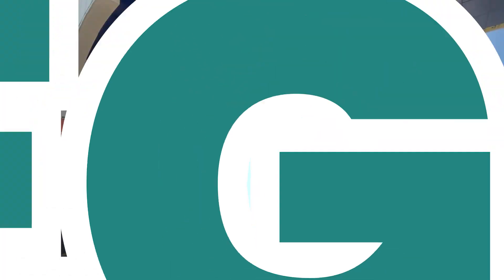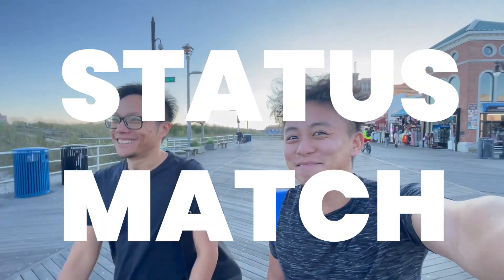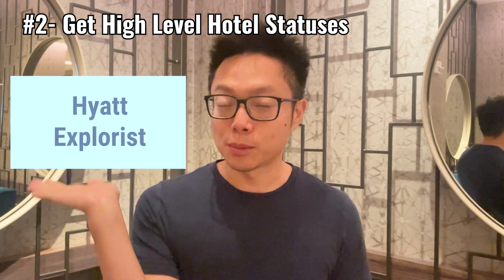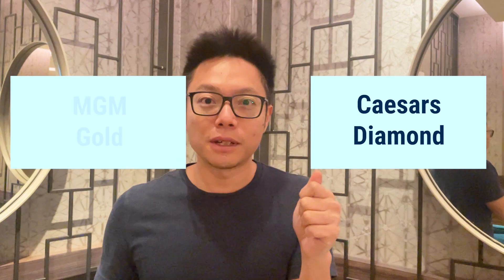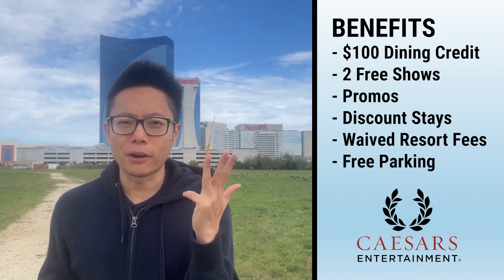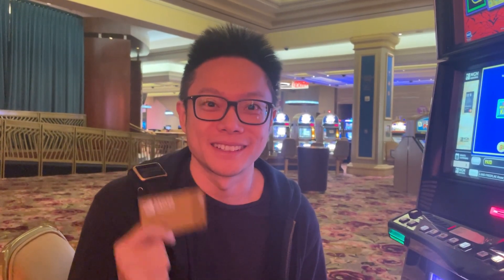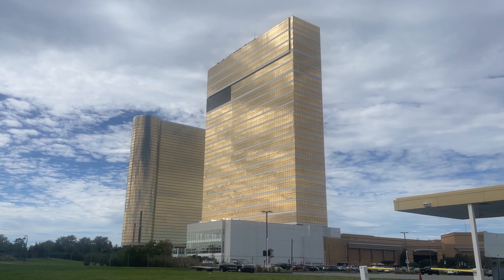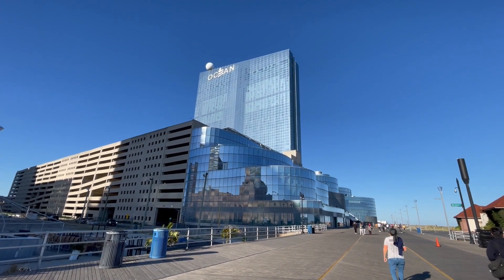Ultimate 2022 Status Match Guide - ATLANTIC CITY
Explore As We Go is conquering Vegas!

In this episode, we take you on the ultimate status matching tour around Atlantic City, as we guide you along on what to do, where to go. As well as giving you the latest 2022 insight on what perks, benefits and most importantly freebies that are still valid if you match to these lucrative Casino Player's Program.

00:20 - Intro
01:42 - How to Start?
01:54 - Option 1, Sign up for Founder's Card to get Caesar's Diamond Status
02:11 - Get Mid-High Level Hotel Status with Hyatt or Wyndham
02:40 - Option 2, Sign up for the Business Earner Wyndham credit card with Barclay, to get instant Wyndham Diamond Status, then match to Caesar's Diamond
03:06 - Option 3, Sign up with Hyatt Status Challenge promotion, earn Explorist, then match to MGM Gold
03:42 - Start Status Match Tour - Route Map
04:20 - Get Physical Caesar's Diamond Card from Harrah's
04:29 - Benefits of Caesar's Diamond Status
04:55 - Pro Tip #1: Always print a player's card with an expiration date
05:30 - Next Stop, MGM with the Borgata Casino
05:55 - Matched to MGM Gold, and free benefits of MGM Gold
7:00 - Pro Tip #2: Link up partner's accounts with the same address to double dib on the gold status and perks
7:33 - Next Stop, Hard Rock Atlantic City
7:49 - Matched to Hard Rock, Rock Royalty and the benefits of Rock Royalty status
8:13 - Next Stop, Ocean Casino
9:04 - Matched to Ocean Prime, benefits and TONNES of FREE STUFF earned from Prime status with Ocean
11:18 - Live! Casino Philadelphia
11:41 - Matched to Live! Black, benefits of Black status
12:44 - Bally's Atlantic City
13:15 - Matched to Bally's Superstar, and benefits explanation
14:15 - Resorts Casino and Golden Nugget, offers no status match as of Oct 2022
 14:38 - Recap + Status Match Route Map Conclusion

To read more on status matching, check out Milestalk.com for more details..

Feeling Social?

"Did It Again" - oomie
"From the Jump" - Ballpoint
"Laughing to the Bank (Instrumental Version)" - Nbhd Nick
"Shitty Train (Instrumental Version)"  - Of Men and Wolves
"DuJour" - BLUE STEEL
"Steady Mobbin'" - The New Fools
"Trampoline Park" - Martin Klem

(Link gives you 30 days trial, then monthly membership of $15/month)

Also, don't forget to leave a comment if you are interested on how to fly for free or save $$$ on airfare cost, we would love to share all our tips and pointers with you. Just ask away!